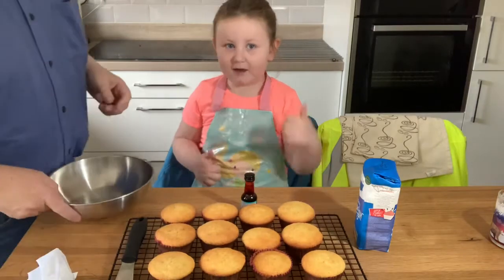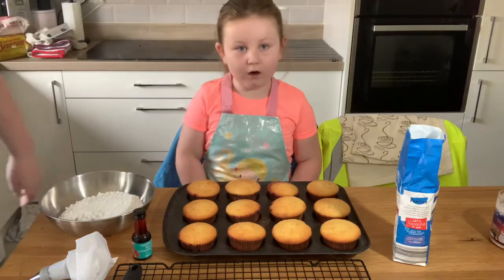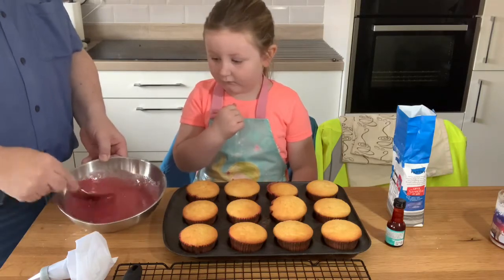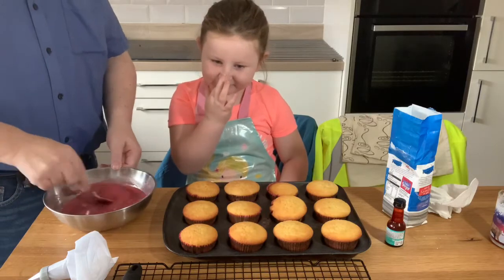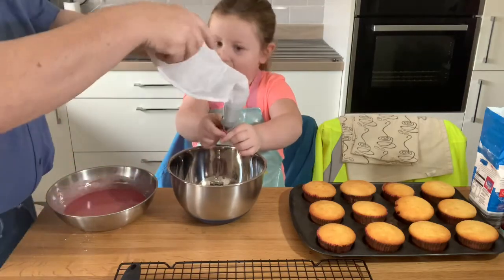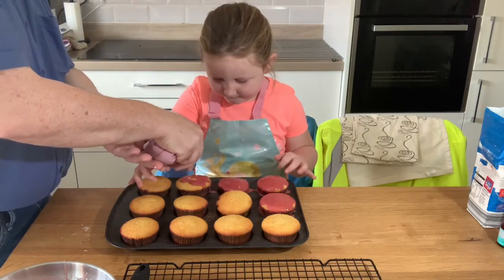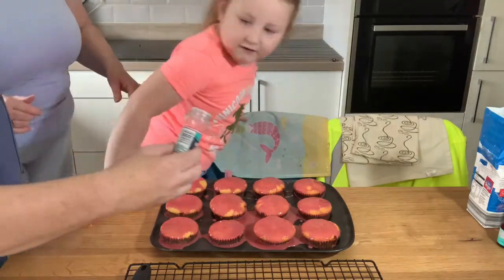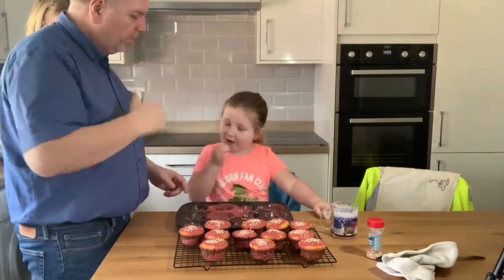Heidis cupcakes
Heidi description
4oz flour
4oz caster sugar
4 eggs
4oz butter , room temperature
Mix eggs, sugar and butter together , trying not to curdle the eggs . Slowly fold in the flour .
Place into buncases which are in a tray
Place tray in oven @ 180 degrees for 16-20 mins until lovely golden brown on top ( these took 25 , so just wait till done)
Take out of oven and rest for 5 minutes
Take out buns yo rest on a cooling tray / wire rack .
When cold put the topping on .
We did this the following day but you can top them in about an hour if left out .

Topping
Icing sugar
Water boiled
Colouring
Mix water , icing, and colour until gloppy. Place on top and out into a fridge until cooled down. Take out and eat .